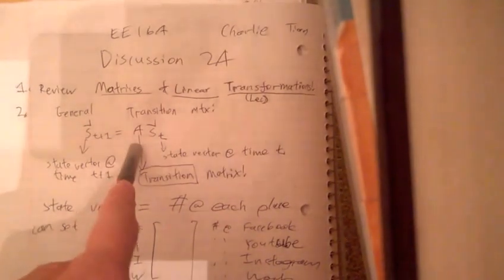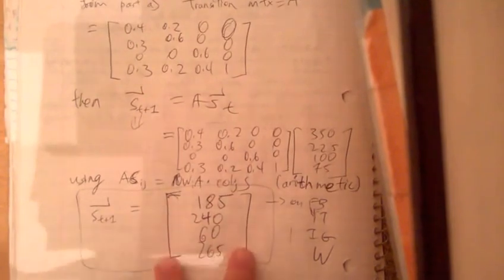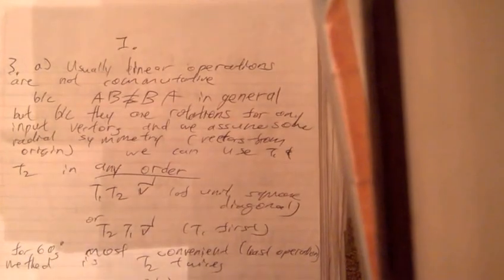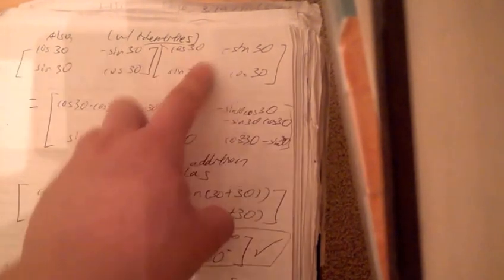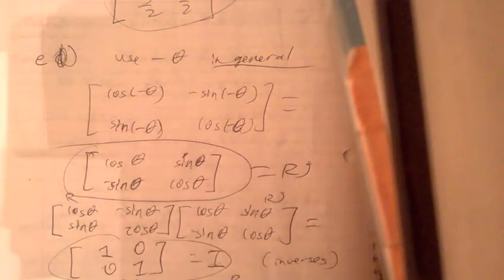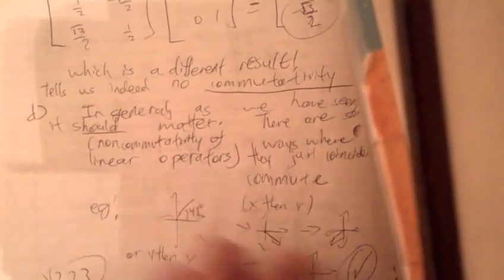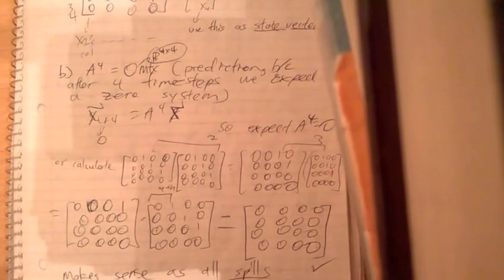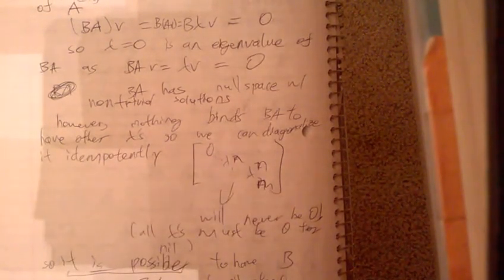EE 16A Discussion 2A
Last part last proof (4e)!! Link right here!

Discussion 2B is up!